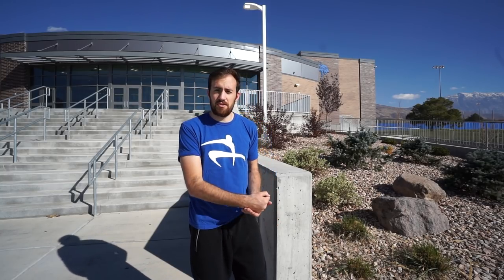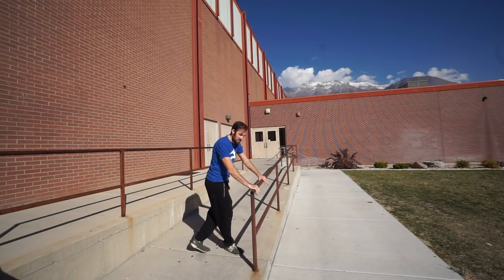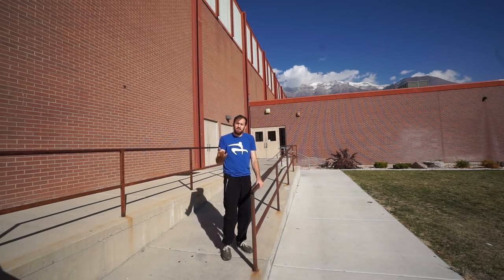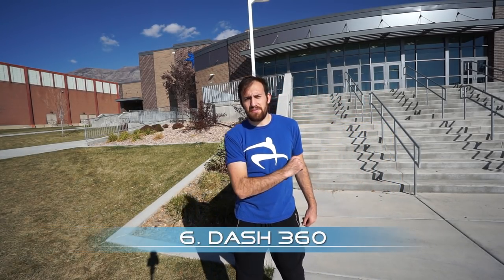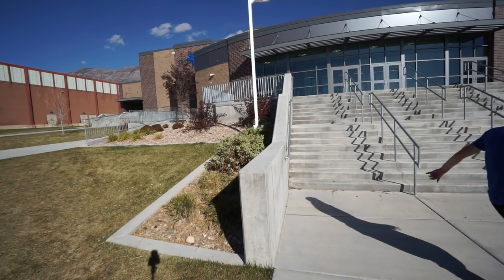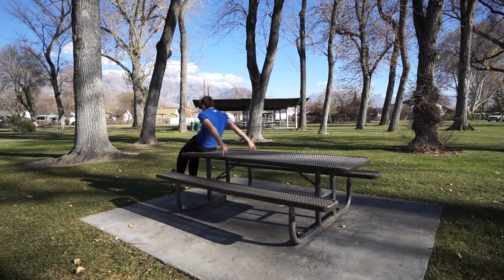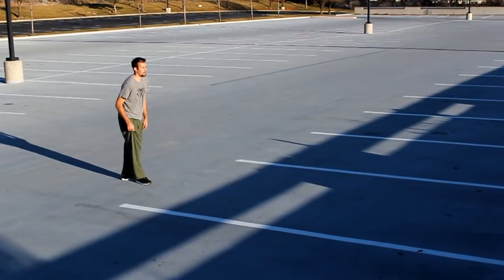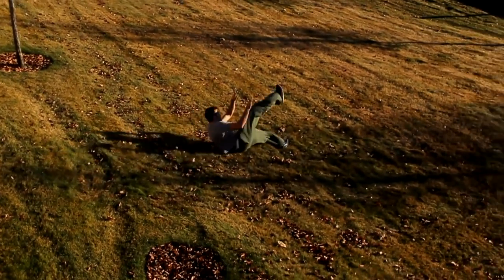How to DASH VAULT and 10 Dash Vault Variations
Learn 10 Dash Vault variations from a beginner dash to an advanced dash bomb (dash front flip)

1. Dash Vault
2. Dash Precision
3. Dash X-Out
4. Dash 180
5. Dash Turn Vault
8. Double Dash

Logo Intro

Music: - Kitten Air - ScottDW Check out my recommended parkour products on Amazon. Best Parkour Shoes, Apparel, Fitness Equipment and Film Gear.